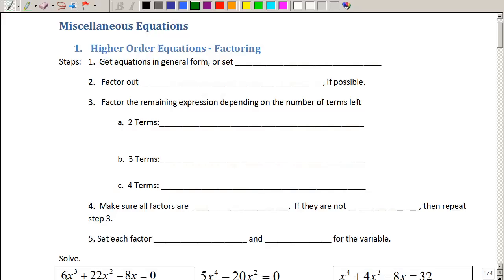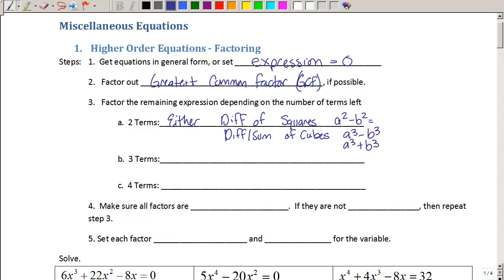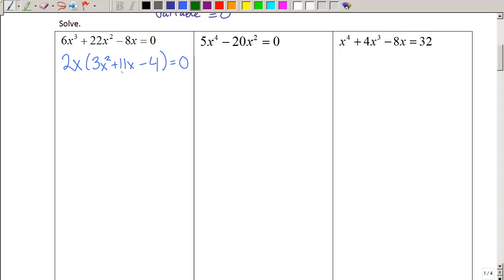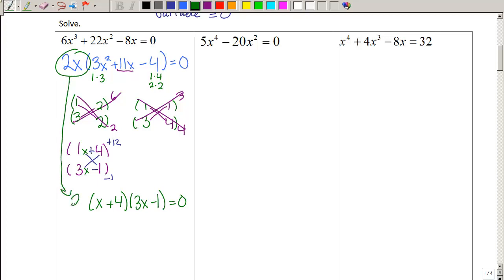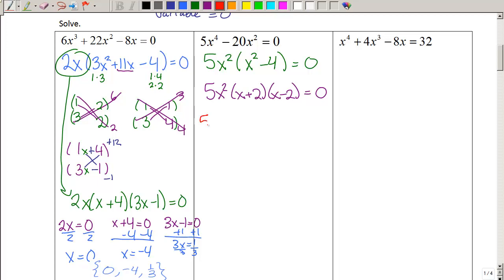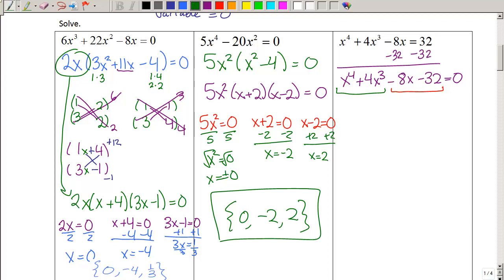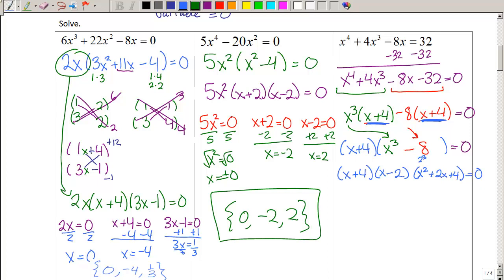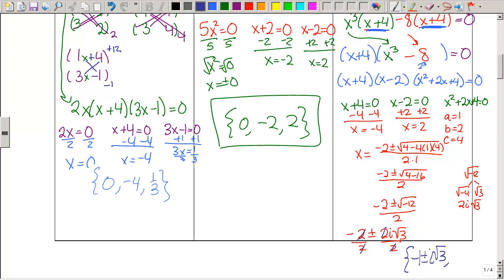Miscellaneous Equations Part 1